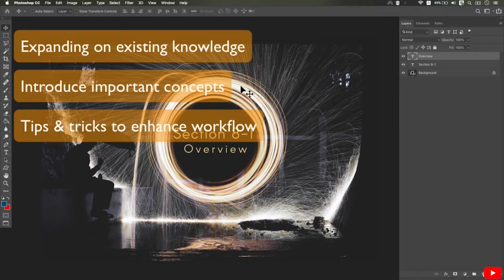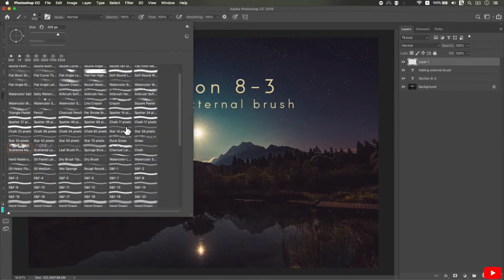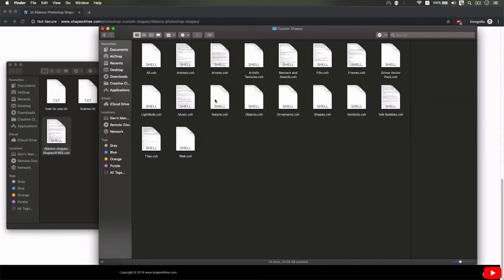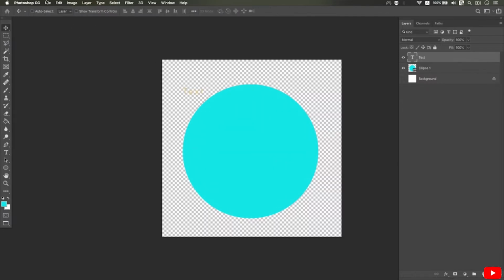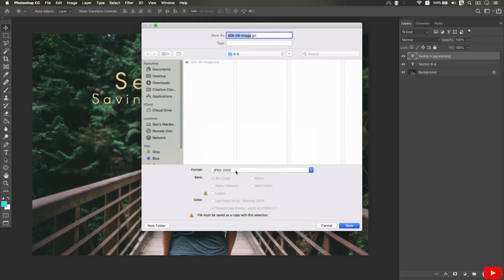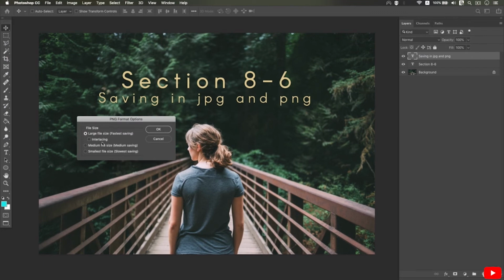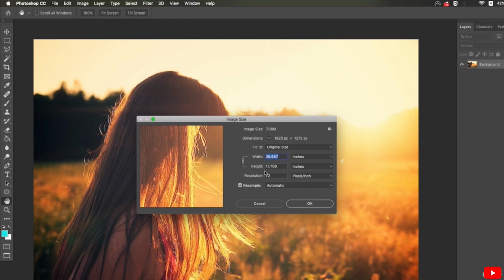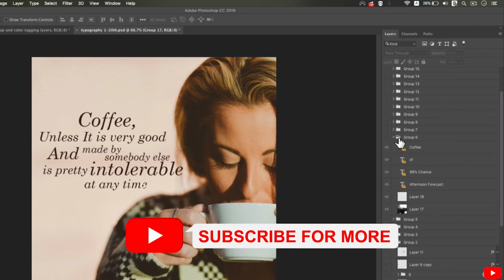Adobe Photoshop Tutorial - More About Photoshop (8/9)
In this video tutorial, you will learn photoshop editing step by step tutorial. and this videos have 9 video tutorial. that you will learn a lot from basic to professional then you will learn how to use each tools. i hope you learn from this video. and please like and subscribe for more upcoming video tutorials.

"Don't be afraid to give up the good to go for the great." --John D. Rockefeller

YOSHI

Tools:
Adobe Photoshop
Laptop